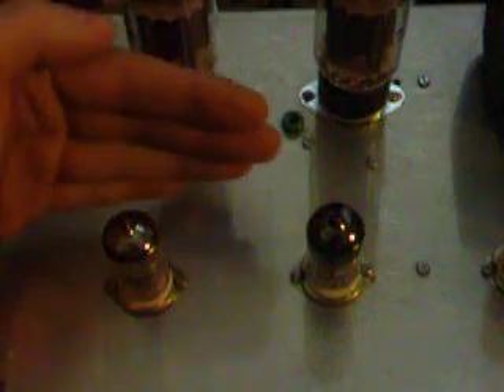Howl and Squeal in a High Gain Tube Amp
A short vid of feedback from the power tubes to the preamp tubes of a high gain amp.  The feedback is apparently traveling through the glass envelopes of the tubes and from tube to tube above the chassis.